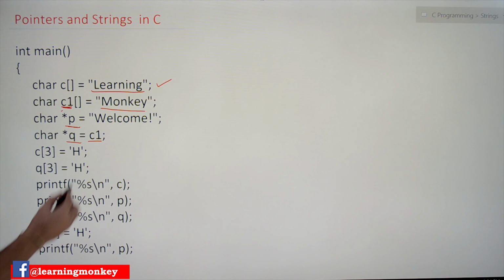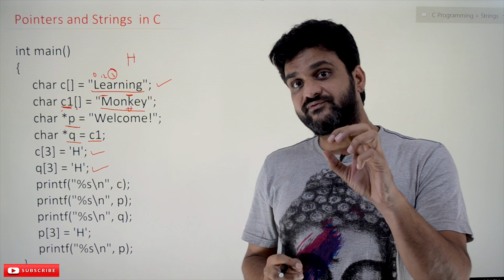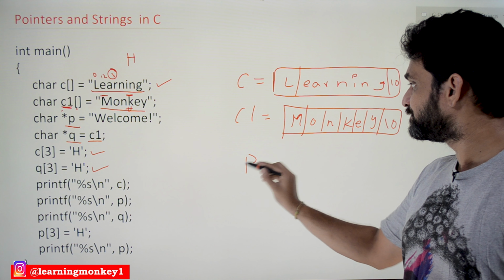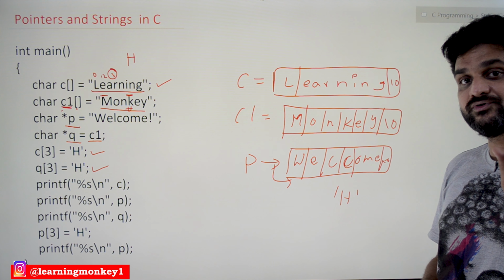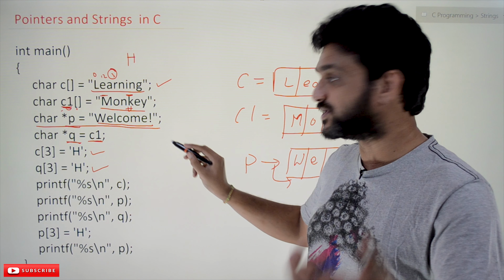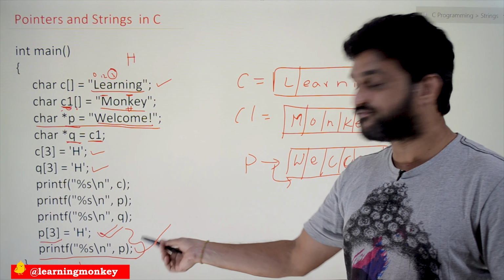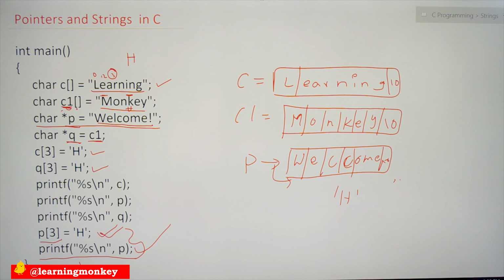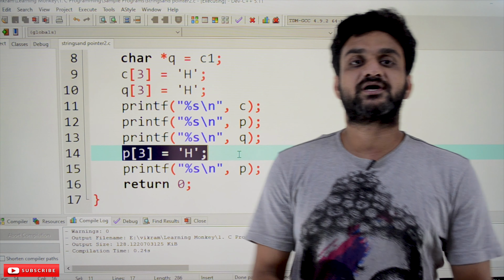[OLD VERSION] Pointers and Strings in C || Lesson 69 || C Programing || Learning Monkey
Pointers and Strings in C

In this class, we will try to understand Pointers and Strings in C.

We already had our discussion on pointers and strings.
Pointers and Strings

We will try to understand the concept of pointers and strings using the programming example below.

In the above example, the first two lines of code create the strings c and c1, as shown below.

We have created a pointer p to the string in the third line of code, as shown below.

The pointer to a string is created as similar to the ‘string,’ we can access the elements of the string pointer, but we can not modify the ‘elements’ of the string pointer.

In the fourth line of code, the pointer variable q will be pointing to the string c1.

Now the string pointer is not a string constant.

The fifth and sixth lines of code modify the third element of the string c and q to H, respectively.

The seventh, eighth, and ninth lines of code are printing the strings c, p, and q as LeaHning, Welcome!, and MonHey.

The tenth line of code is essential to understand because we are trying to modify the string pointer.

The modification of the string pointer is NOT possible.

So, the compiler will produce a run time error and has undefined behavior.

On our compiler, the compiler will NOT execute the lines below it.